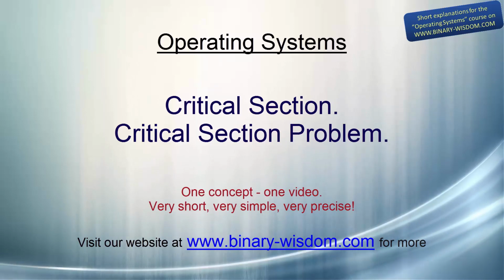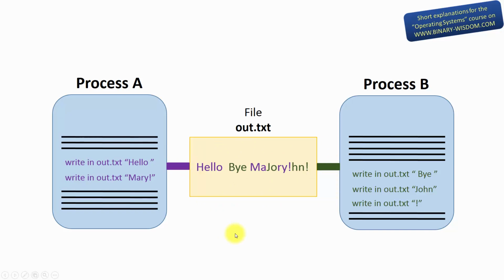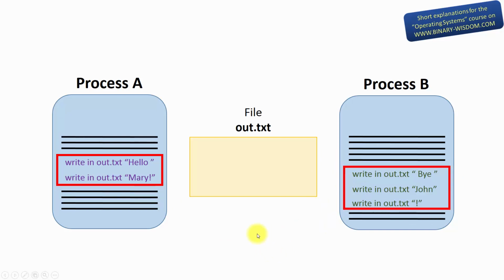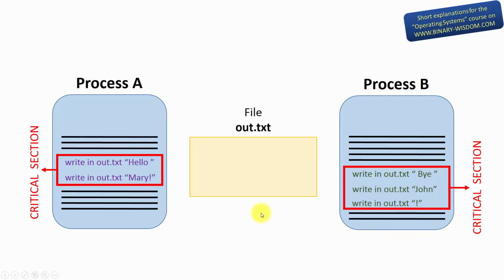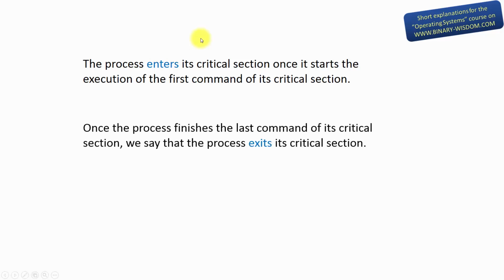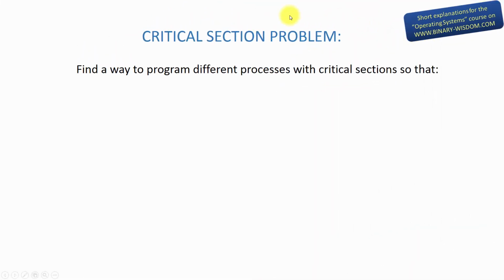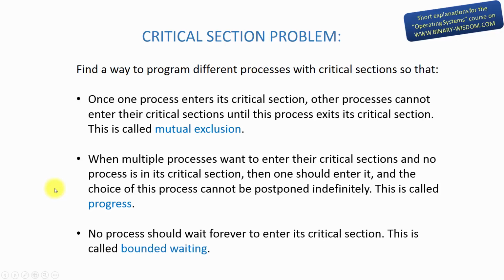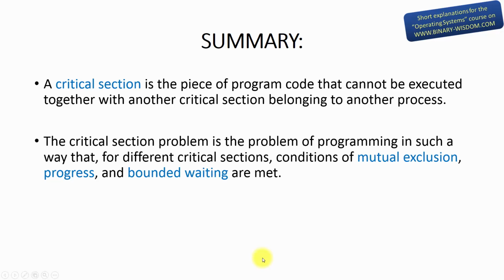Quick explanation: Critical section. Critical section problem.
Quick explanation of what critical section is. Definition of the critical section problem and properties of a good solution.